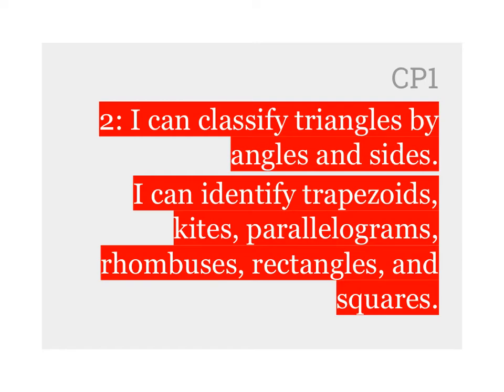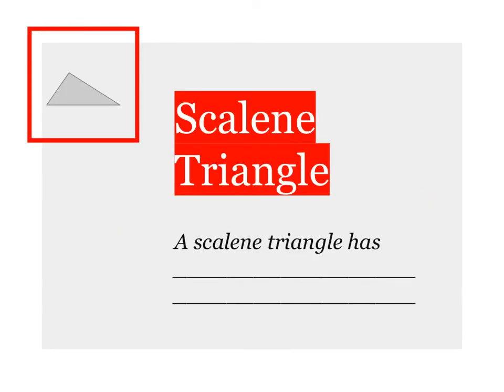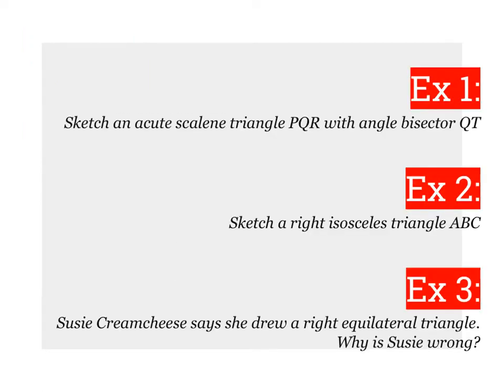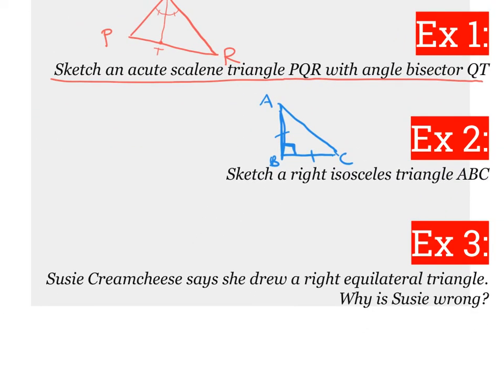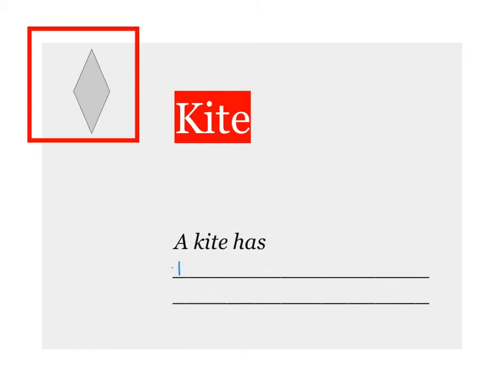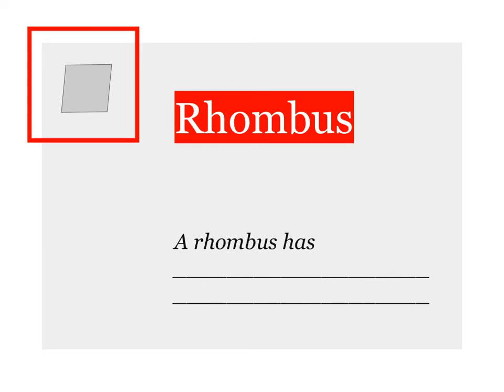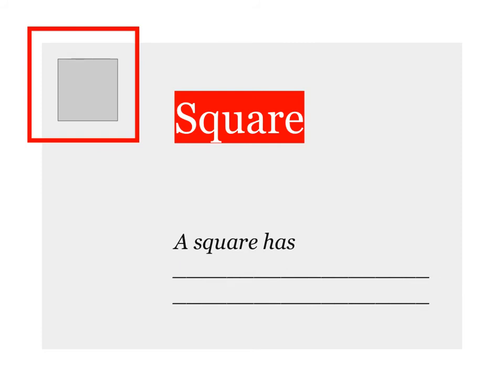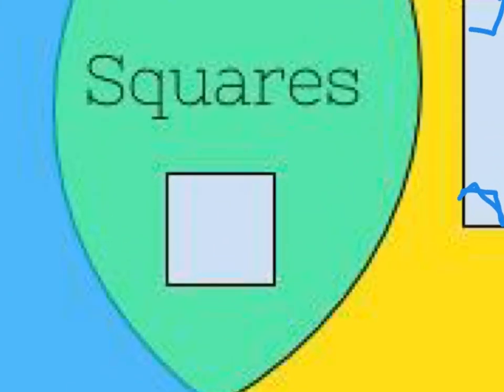CP1-2 lesson video